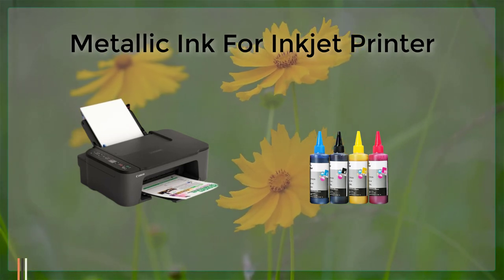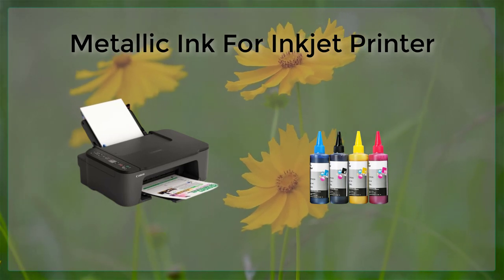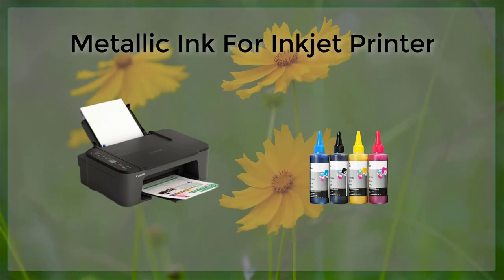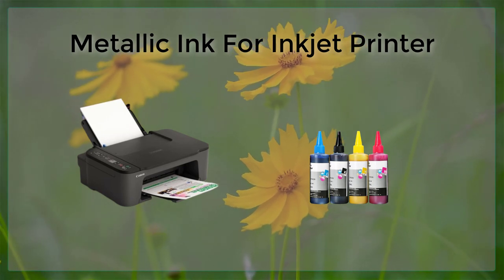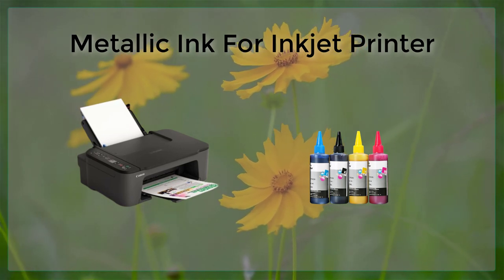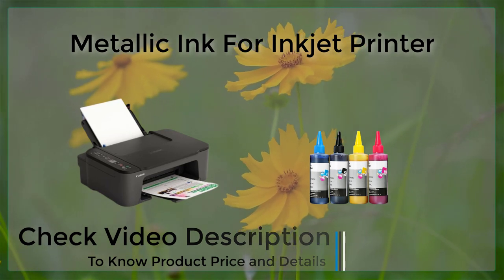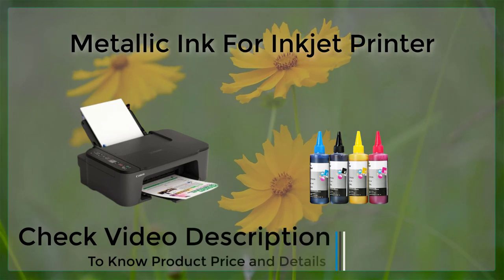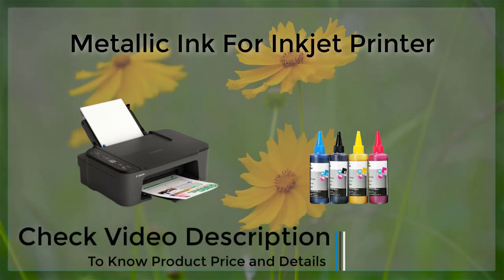Metallic Ink For Inkjet Printer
Metallic ink for inkjet printers is a specialized ink that contains metallic particles, which provides a metallic finish to the prints. The ink can be used to add a touch of luxury to various printing projects, such as invitations, business cards, and promotional materials. It is important to note that not all inkjet printers are compatible with metallic ink, so it is recommended to check the printer's specifications before purchasing.